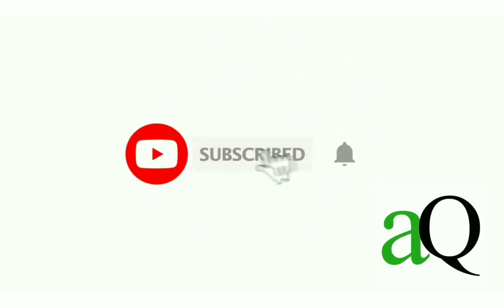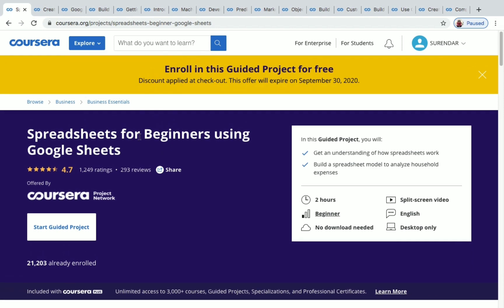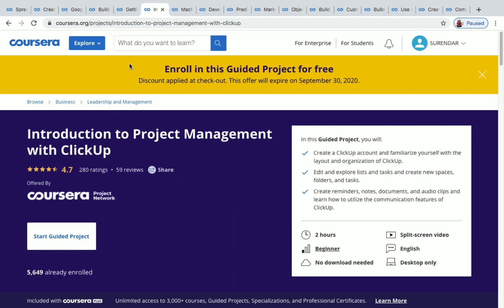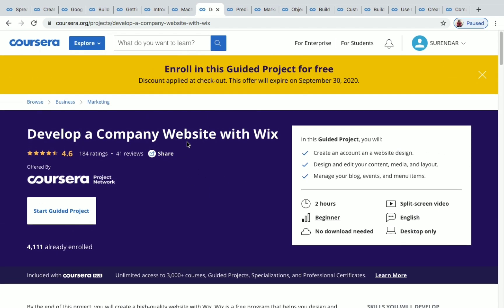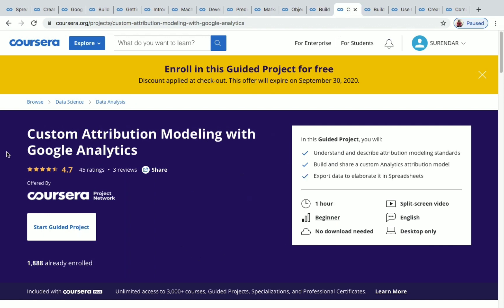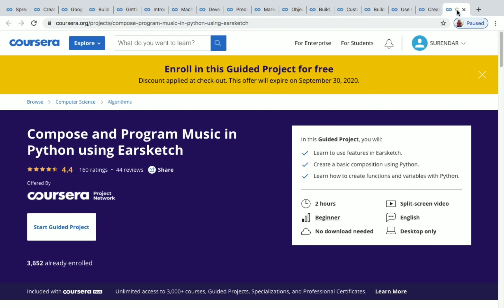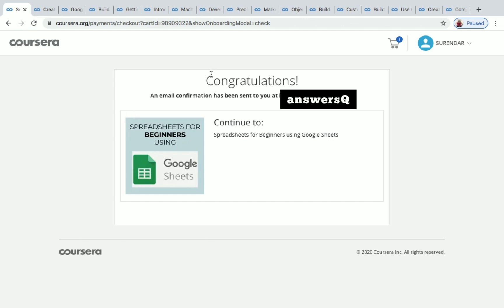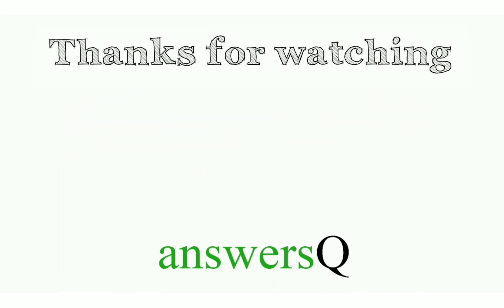Coursera Guided Projects for Free with Certificate | 17 Best Coursera Projects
coursera guided projects for free with certificate. coursera plus certification courses for free. coursera project network. 17 free coursera guided projects.

Projects in this video :

1. Spreadsheets for Beginners using Google Sheets

2. Create a Resume and Cover Letter with Google Docs

3. Google Ads for Beginners

4. Build an E-commerce Dashboard with Figma

5. Getting Started in Google Analytics

6. Introduction to Project Management with ClickUp

7. Machine Learning Pipelines with Azure ML Studio

8. Develop a Company Website with Wix

9. Predictive Modelling with Azure Machine Learning Studio

10. Marketing Design with Easil

11. Object Detection with Amazon Sagemaker

12. Build Random Forests in R with Azure ML Studio

13. Custom Attribution Modeling with Google Analytics

14. Build a Full Website using WordPress

15. Use Canva to Create Social Media Marketing Designs

16. Create a Business Marketing Brand Kit Using Canva

17. Compose and Program Music in Python using Earsketch

Topics :
coursera
coursera guided projects
coursera free certificate courses
coursera project network
coursera guided projects for free with certificate
cognizant
excel courses
drawing
python course
digital marketing
adobe
free udemy online certificate courses
certification courses
microsoft courses
programming courses
business courses
wordpress courses
website development courses
web development
python courses
data science
marketing
r programming
programming courses
email marketing
javascript
php
sql
photoshop
financial analytics
semrush
web design
artificial intelligence
digital marketing
cryptocurrency
design
data science
facebook ads courses
google skillshop
cloud computing basics (cloud 101)
coursera review
coursera quiz answers
github
course certificate